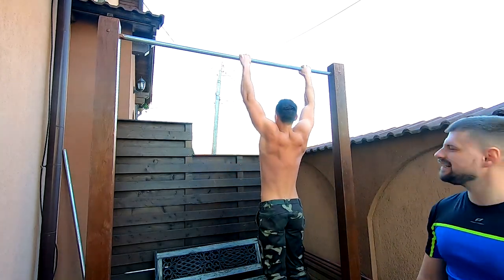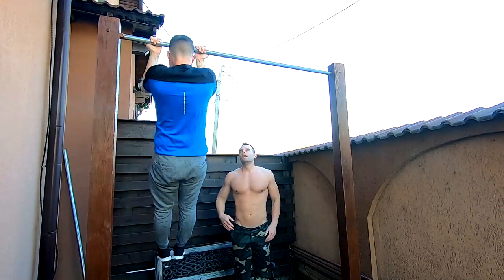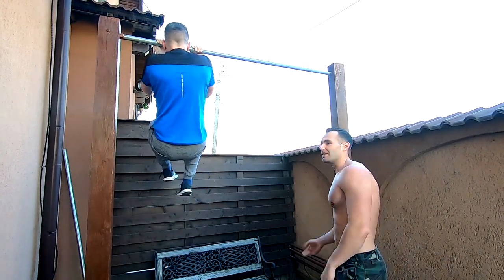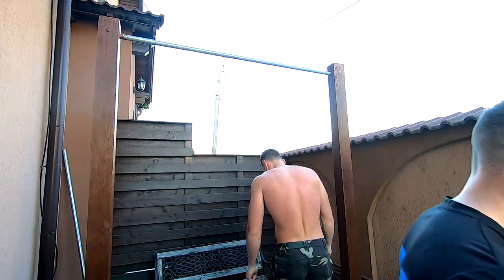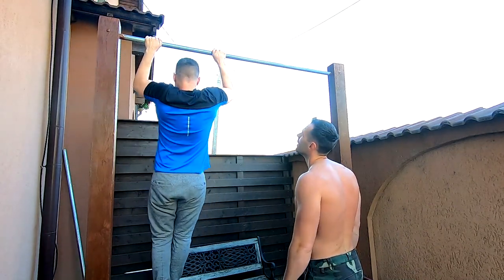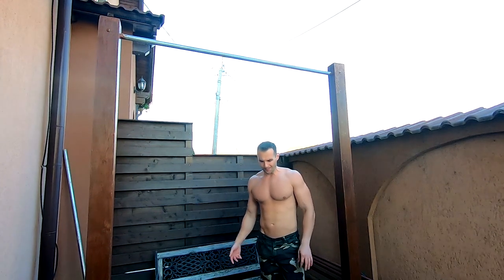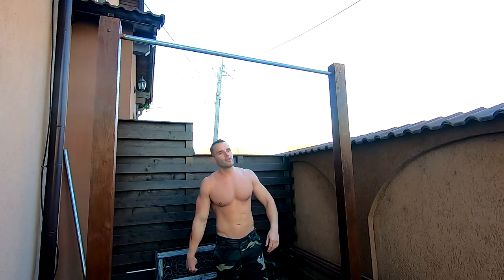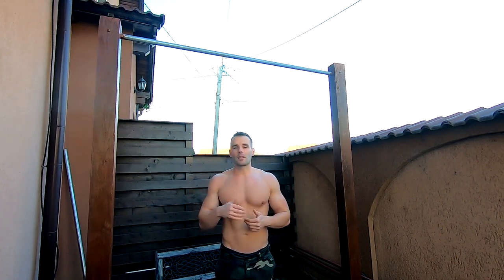100 Pull Ups In Under 20 Minutes for Strength Endurance (Pyramid Calisthenics Workout)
A quick 100 pull-up workout in two sets of 50. It’s a pyramid/ladder bodyweight pull-up routine and managed to finish it under 20 minutes, pause included.

I strongly recommend these types of ladder workouts due to their intensity and because they burn and fatigue the muscles fast and effectively. The impact is very good on the muscles and a great stimulus and that makes it great for gains aka hypertrophy. Not only that, but pyramids and a short pause will train your strength endurance.

Integrate pull-up pyramids and ladders in your weekly routine and squeeze those muscles hard. It will drain off chemical energy rather quickly.

I also like these workouts because you can be time-efficient as the pause is relatively short. So please, I suggest you keep a short break time and hit the muscles hard.